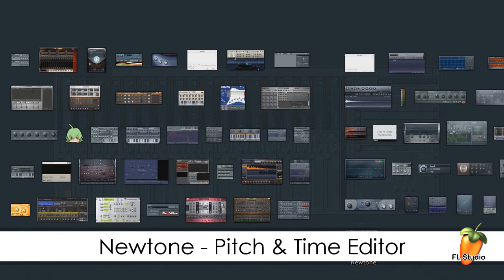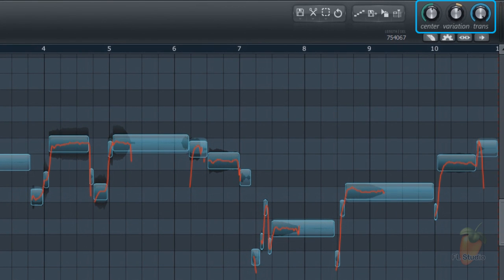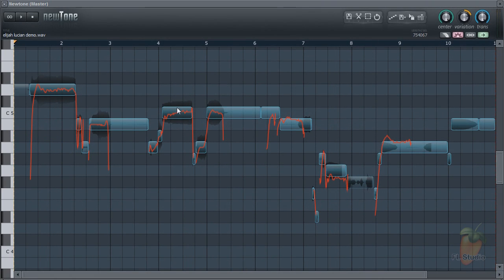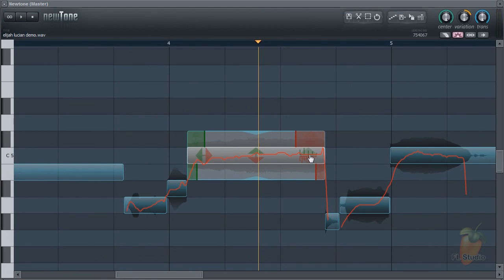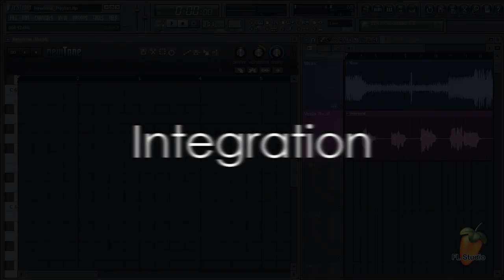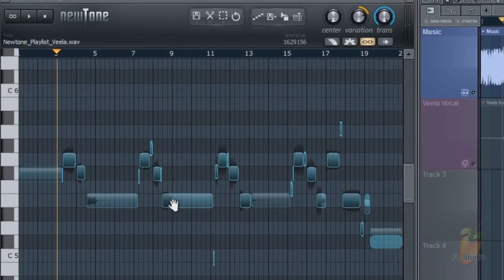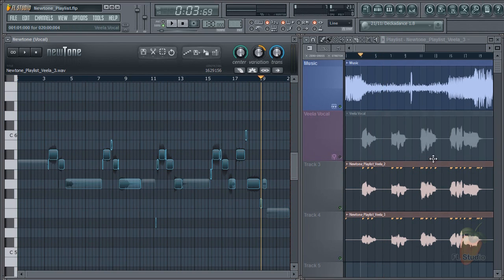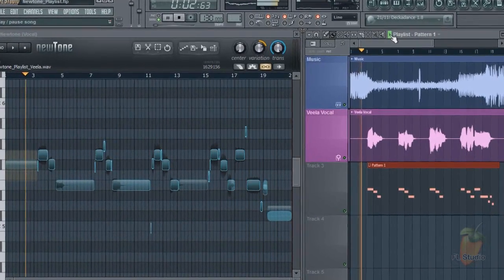FL Studio Guru | Newtone Pitch & Time Editor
Newtone is Image-Line's Pitch & Time editor.

Credits, thanks to:

Part 1 Intro - Elijah Lucian for the intro vocal

Parts 2 & 3 FL Studio integration Audio/MIDI - Christoph Maitland & Toby Emerson (Fall Silently) music

& Veela (Victoria) on vocals.